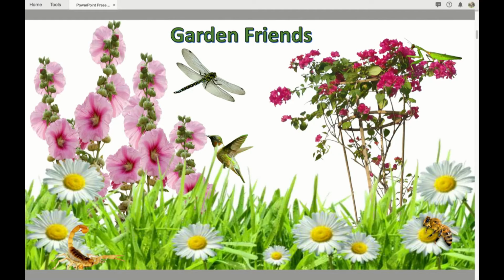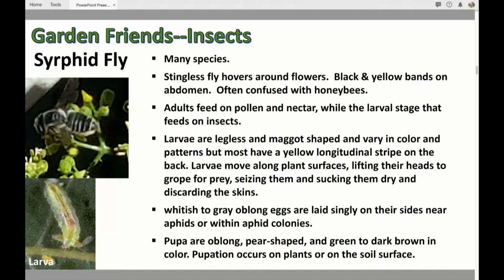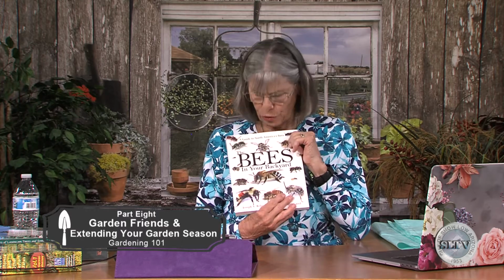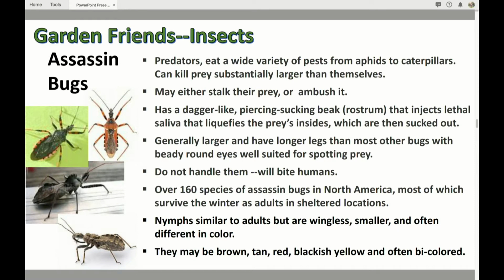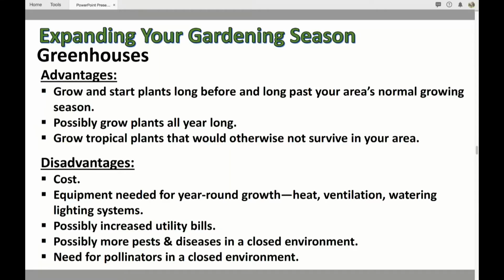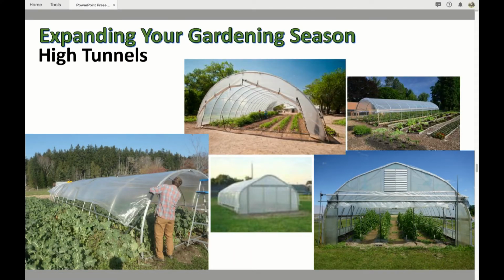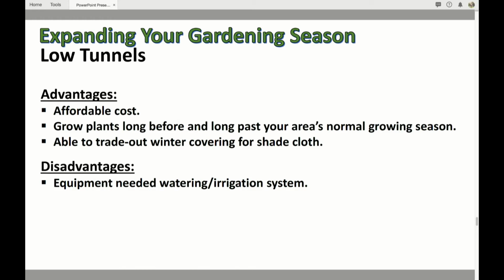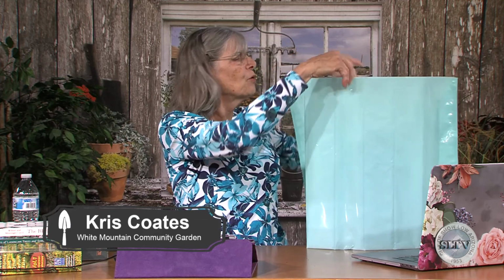Garden Friends and Extending Your Growing Season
Kris Coates brings us the final segment of the Gardening 101 series and discusses the insects that are beneficial to a garden as well as some ways to extend the growing season.